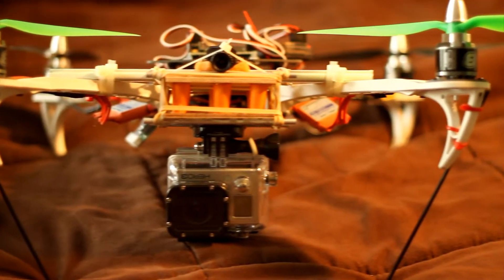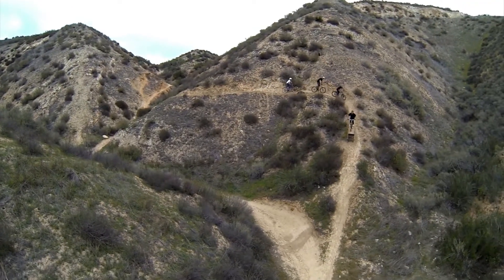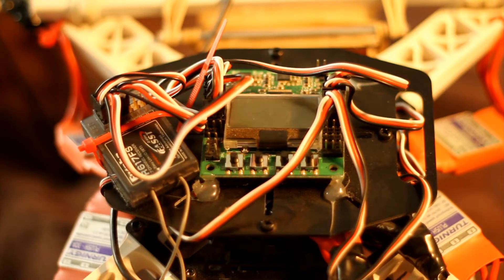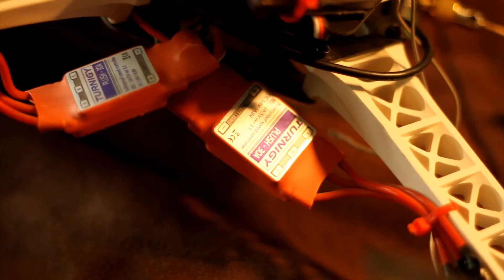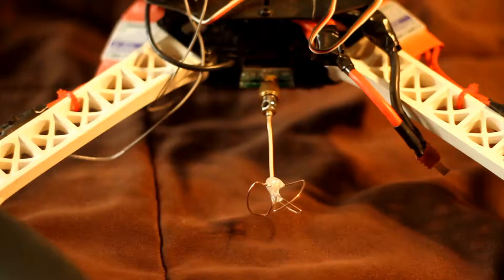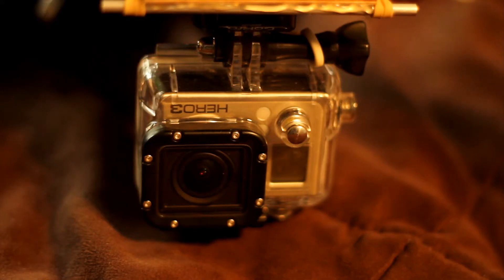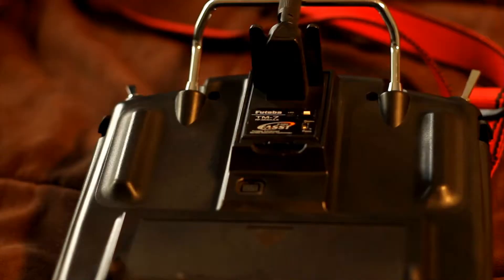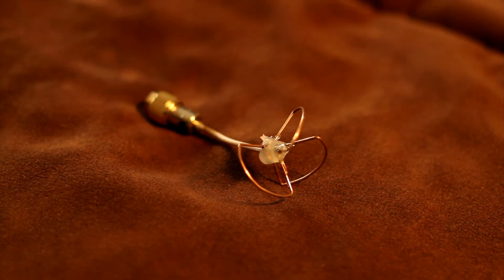sk450 fpv overview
This is my first video of a series. This is more of an overview but I will be making tip and tutorial videos for rc flight, fpv, aerial photography and 3d flying.

parts list